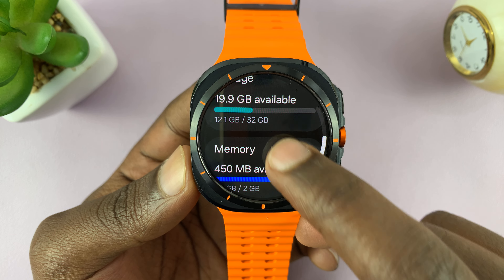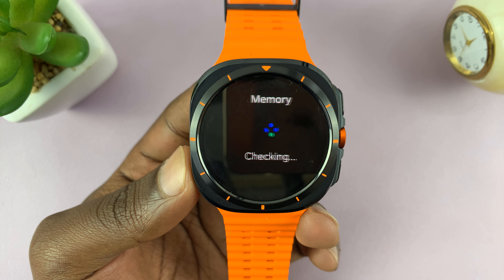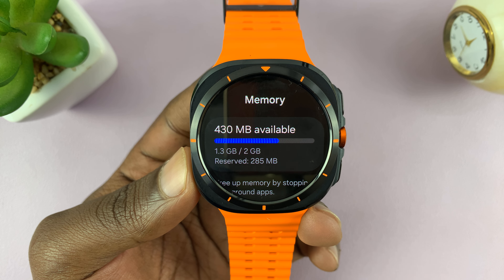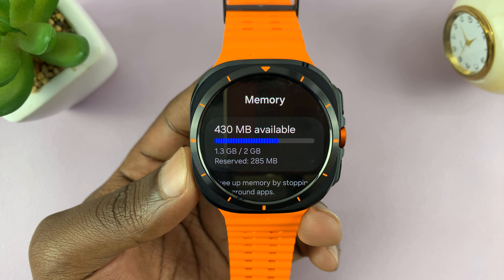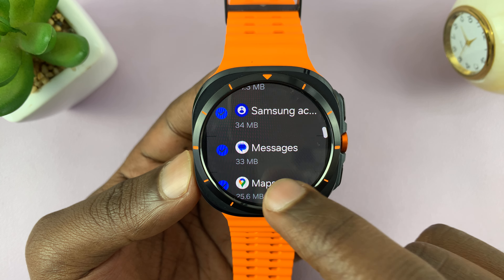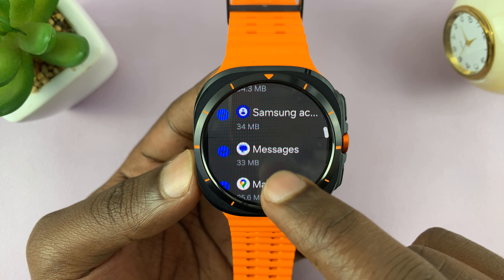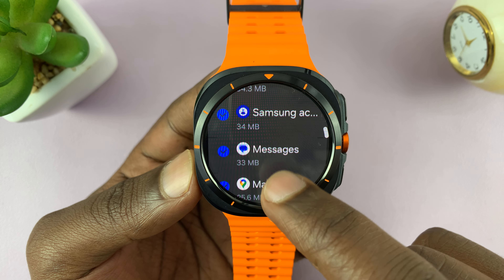How To Free Up Memory (Clear RAM) On Samsung Galaxy Watch Ultra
Our tutorial to take you through how you can free up memory (clear RAM) on your Samsung Galaxy Watch Ultra. This ensures that your smartwatch is snappy at all times.

RAM refers to the short-term memory of a device, where active applications or data can be retrieved quickly. Apps running in the background are normally responsible for eating up large chunks of RAM. This can cause lagging of the smartwatch or freezing and unresponsiveness of some apps.

How To Free Up Memory On Samsung Galaxy Watch Ultra:
How To Clear RAM On Samsung Galaxy Watch Ultra:
How To Free Up RAM On Samsung Galaxy Watch Ultra:
How To Close Apps On Samsung Galaxy Watch Ultra:
How To Close Background Apps On Samsung Galaxy Watch Ultra:
How To Close Background Running Apps On Samsung Galaxy Watch Ultra:

Step 1: On your Samsung Galaxy Watch Ultra, swipe up from the watch face to access the apps. Tap on the gear icon to access the settings menu.

Step 2: Scroll down and select the "Device Care" option. Here, scroll through the menu until you get to the 'Memory' option. Tap on it to open.

Step 3: Under Memory, you will see the amount of memory you have available, as well as the amount you've used up. You will also see the apps running in the background that are using up the RAM. They are all selected by default.

Step 4: Deselect the apps you don't want to close. If you want to close all of them, tap on the "Clean Now" option. This will close all background running apps, thereby, freeing up the memory available.

Go back to the top of the Memory page, and you should see that the RAM available has now increased. Make it a regular practice to free up memory, so that your Galaxy Watch Ultra can run optimally, without lag.

Cell Phone Tripod Adapter